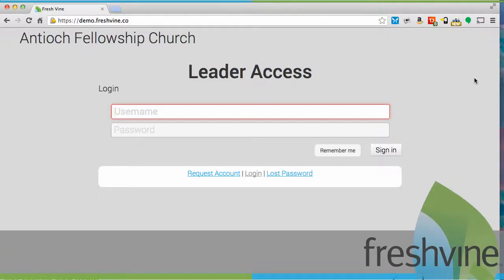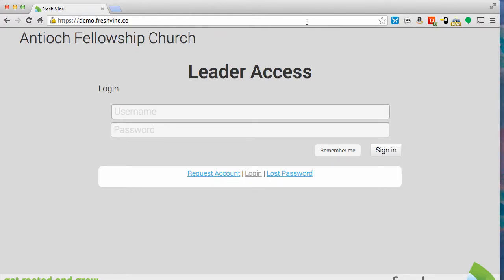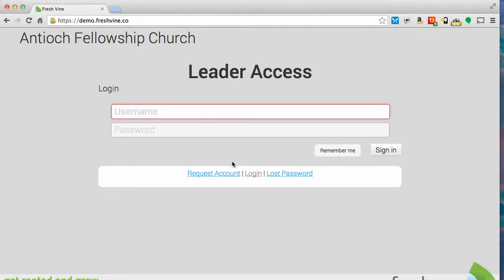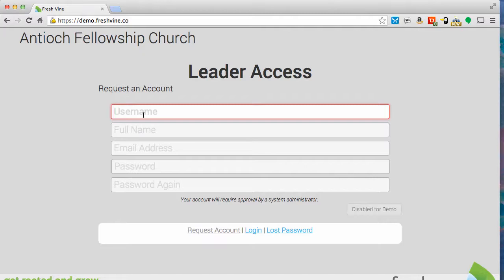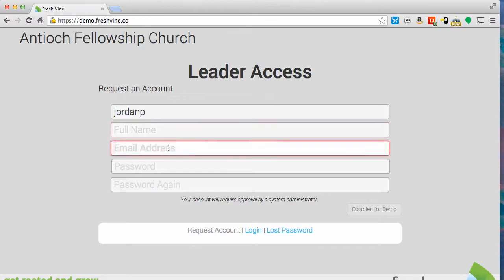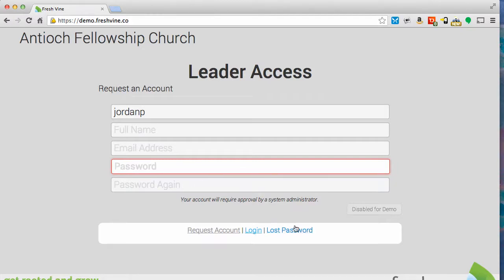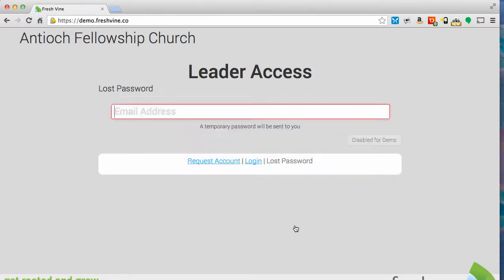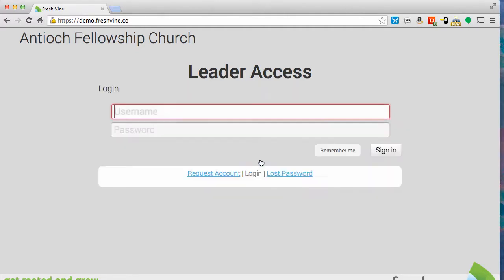Tutorial: Login Page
Brief Fresh Vine tutorial on the Login, Lost Password & Request Account page.